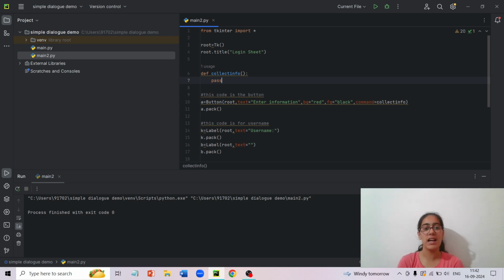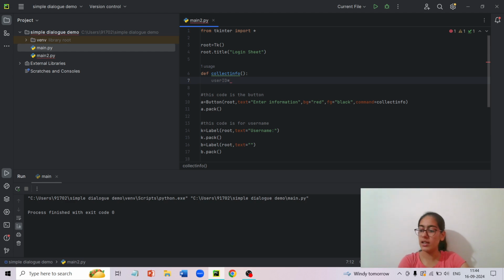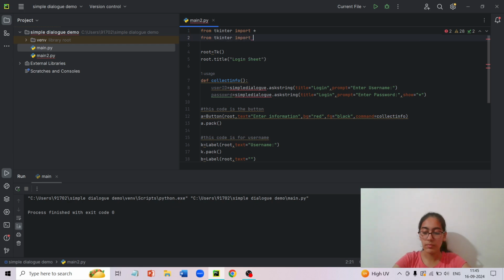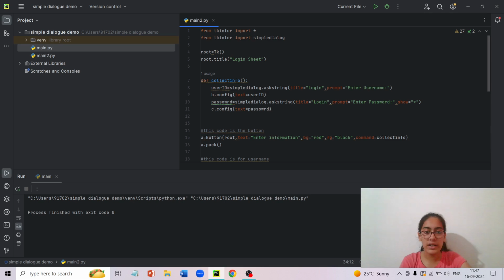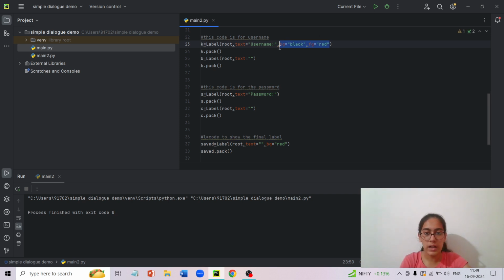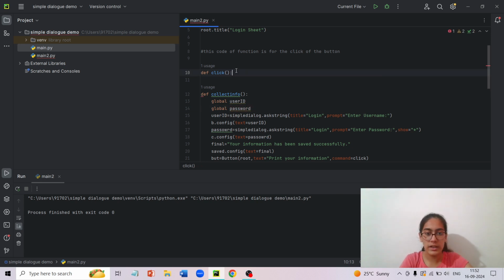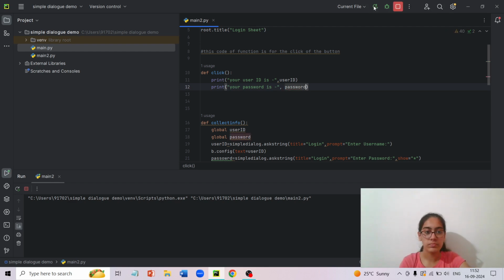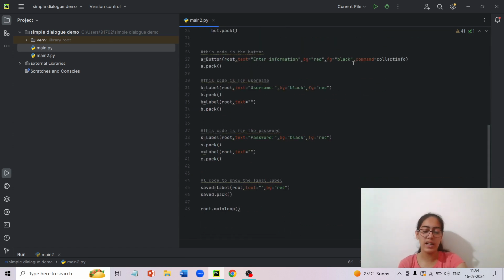Sign in sheet Simple dilague box function By Kashika